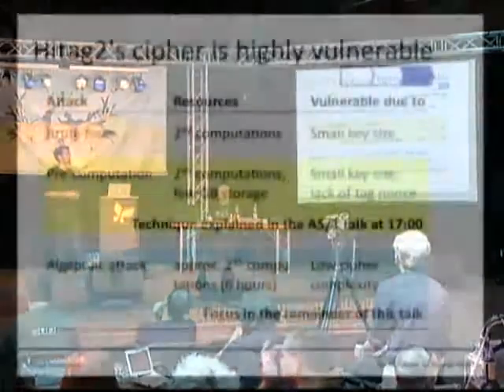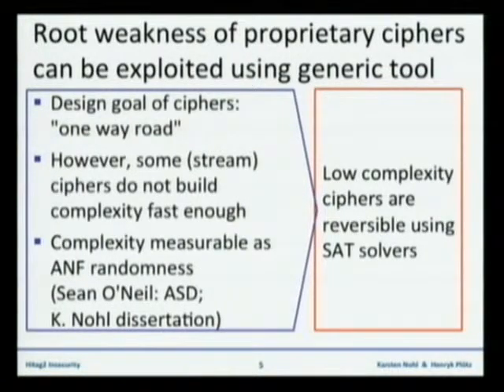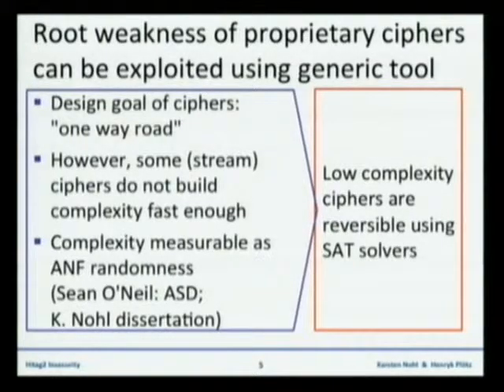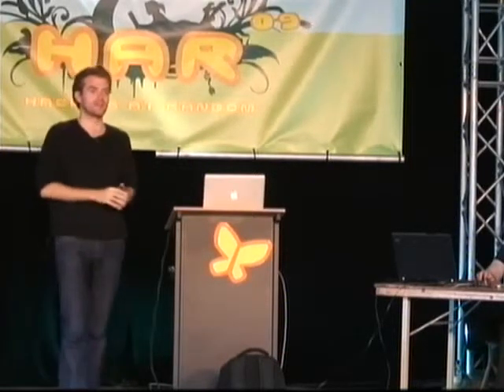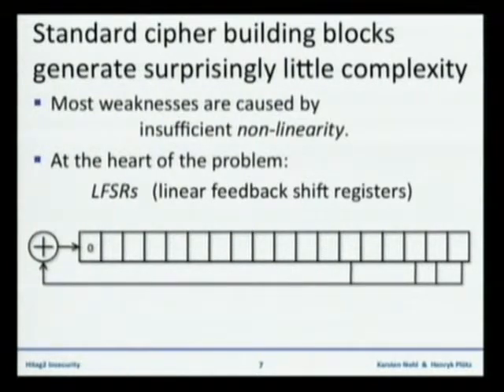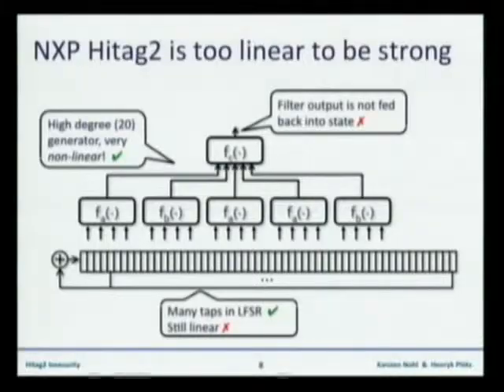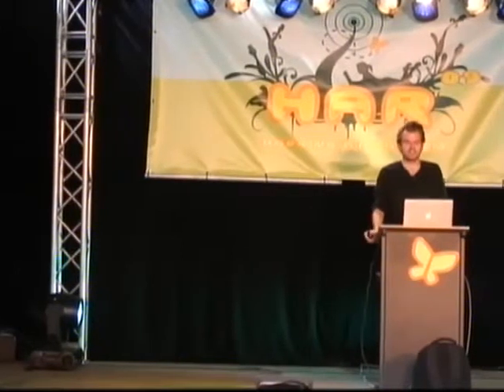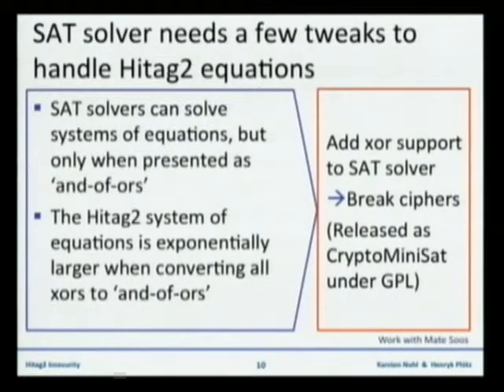HAR 2009: Breaking Hitag2 5/7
Clip 5
Speakers: Henryk Plötz, Karsten Nohl

Hitag2 is a low-frequency RFID system operating on a 120kHz using a proprietary 48-bit stream cipher which is only slightly harder to attack than the much-publicized Mifare Crypto-1 cipher. Hitag2 (with or without encryption) is mostly used for building access control or car immobilizers.